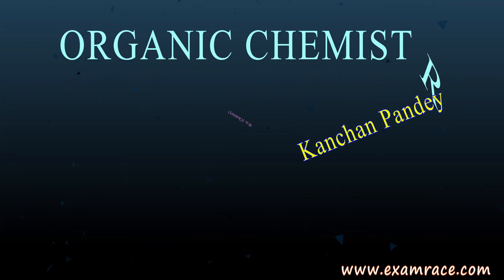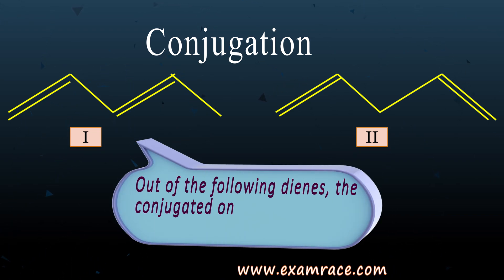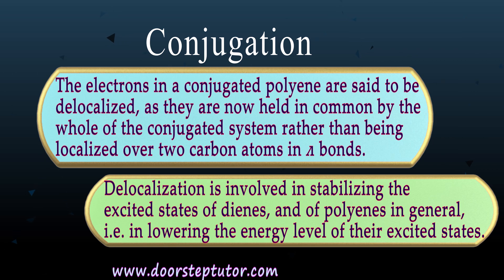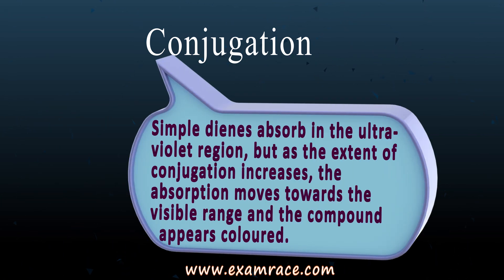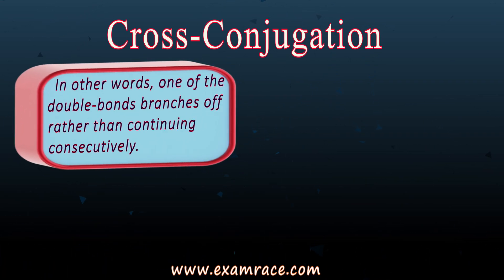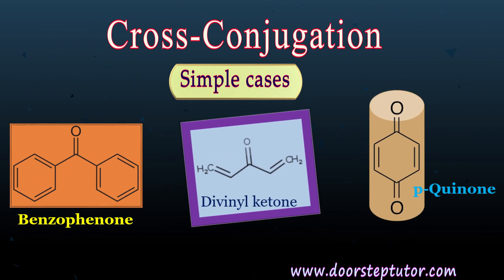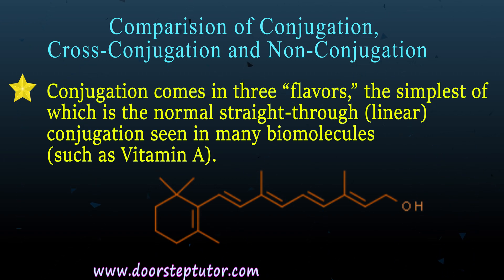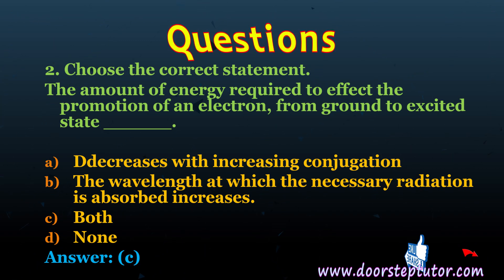Conjugation & Cross Conjugation - Nature of Bonding and Stereochemistry | Organic Chemistry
Topic
Conjugation & Cross-          conjugation
Learning Outcomes
After studying this lesson, you shall be able to:
Learn about cross-conjugation
 Differentiate between conjugation, cross-conjugation and non-conjugation
Conjugation
Conjugation is the overlap of one p-orbital with another across an intervening sigma bond (in larger atoms d-orbitals can be involved).
In molecules that contain more than one multiple bond, e.g. dienes with two C=C bonds, it is found that compounds in which the bonds are conjugated (alternating multiple and single bonds) are slightly more stable than those in which they are isolated.

For example, out of the following dienes, the conjugated one (I) is more stable than (I).

The largest conjugated systems are found in graphite, conductive polymers, and carbon nanotubes.
A conjugated diene has a lower heat of combustion and a lower heat of hydrogenation.

Examples: The atoms that form part of a conjugated system in the examples below are shown in blue, and the ones that do not are shown in red. Notice that, it is sp3 hybridized atoms that break a conjugated system.

The electrons in a conjugated polyene are said to be delocalized, as they are now held in common by the whole of the conjugated system rather than being localized over two carbon atoms in л bonds.

Delocalization is involved in stabilizing the excited states of dienes, and of polyenes in general, i.e. in lowering the energy level of their excited states.

The effect of this is to reduce the energy gap between ground and excited states of conjugated molecules, as compared with those containing isolated double bonds, and this energy gap is progressively lessened as the extent of conjugation increases.

Chapters:
0:00 Conjugation & Cross Conjugation
0:09 Conjugation
5:54 Cross – Conjugation
9:50 Comparison of Conjugation, Cross – Conjugation and Non – Conjugation
11: 01 Questions